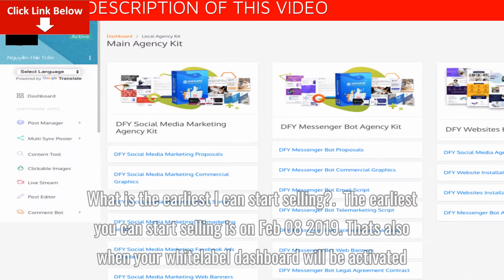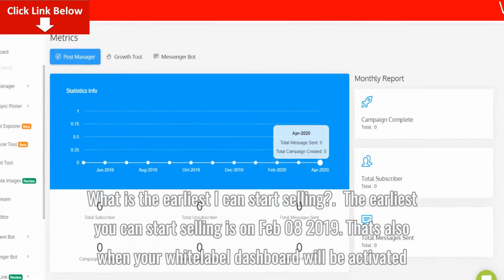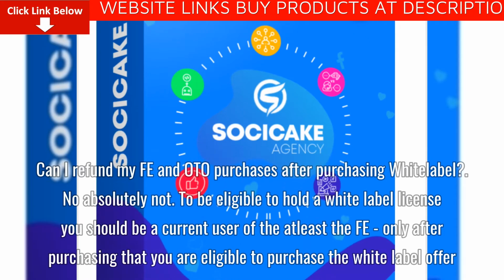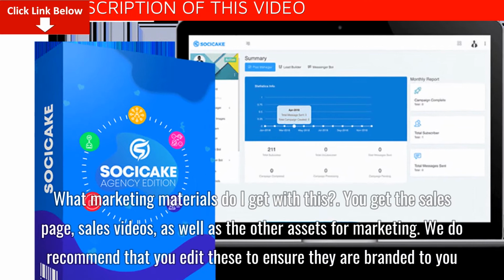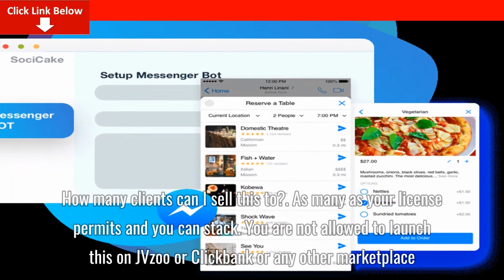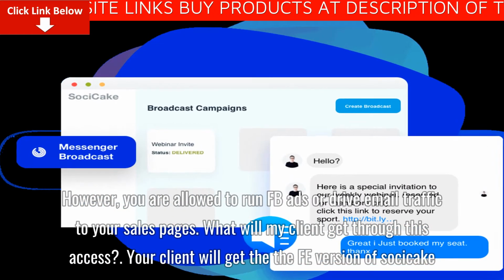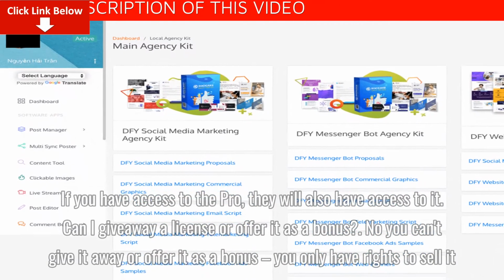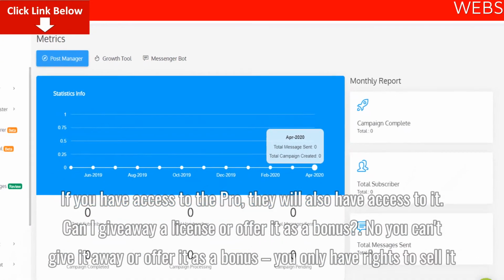SociCake 30 White Label Accounts Review + Demo – DISCOUNT Code 50% Off Promo + Activator + Tutorial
With The SociCake WhiteLabel
Upgrade, You Can:
​​Upload Your Own Custom Logo & Colors
​Use Your Very Own Custom Domain​
​Use Our Ready Made Website For You To Sell The SociCake Traffic Bundle Under YOUR Brand​
​Use Our Ready Made Email Swipes Included!​
​You Even Get Your Very Own Animated Sales Video!​
​Plus Done For You Facebook Ads​
​Full Paypal Integration & Automated Log-In Delivery. YEAH!
Whitelabel FAQs
Can I rebrand Socicake as my own?
Yes – we encourage you to do that. You can put your own logo, your own training and your own support link and sell socicake as your own.
 What price points can I sell at?
At any point of time the price should be equal to, or higher than $30. You can't sell it at a price lower than that.
What is the earliest I can start selling?
 The earliest you can start selling is on Feb 08 2019. Thats also when your whitelabel dashboard will be activated.
Can I refund my FE and OTO purchases after purchasing Whitelabel?
No absolutely not. To be eligible to hold a white label license you should be a current user of the atleast the FE - only after purchasing that you are eligible to purchase the white label offer.
What marketing materials do I get with this?
You get the sales page, sales videos, as well as the other assets for marketing. We do recommend that you edit these to ensure they are branded to you.
How many clients can I sell this to?
As many as your license permits and you can stack. You are not allowed to launch this on JVzoo or Clickbank or any other marketplace. However, you are allowed to run FB ads or drive email traffic to your sales pages.
What will my client get through this access?
Your client will get the the FE version of socicake. If you have access to the Pro, they will also have access to it.
Can I giveaway a license or offer it as a bonus?
No you can’t give it away or offer it as a bonus – you only have rights to sell it.
Here’s A Quick Recap
Of Course You’re Also Covered By Our Rock Solid, No- Questions-Asked Money Back Guarantee
If you're not satisfied at any time during the first 30 days after your purchase, just open a support ticket, tell us you want a refund, and that's it! We won't ask why and we won't try to trick you into changing your mind. No questions asked means no questions asked!